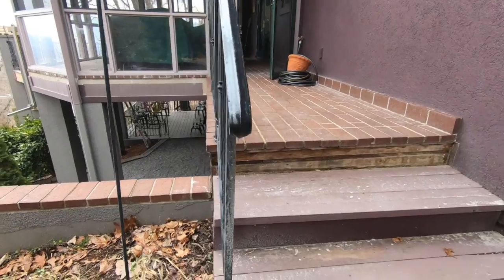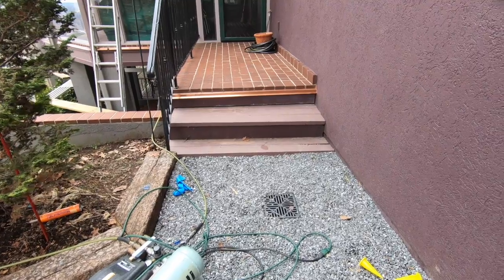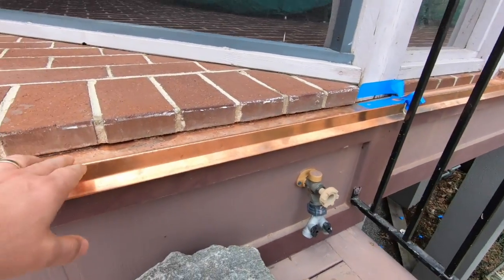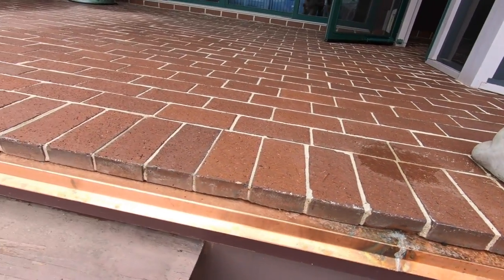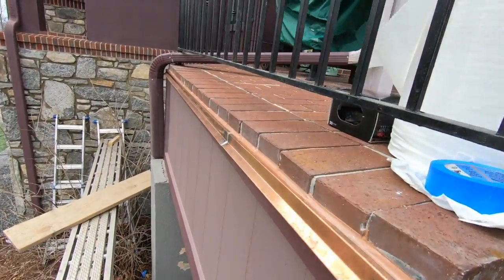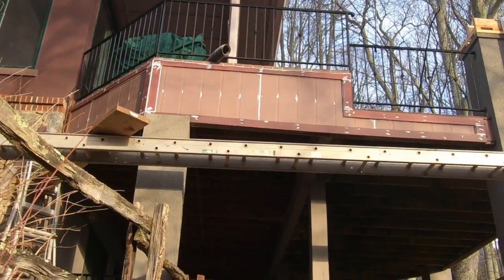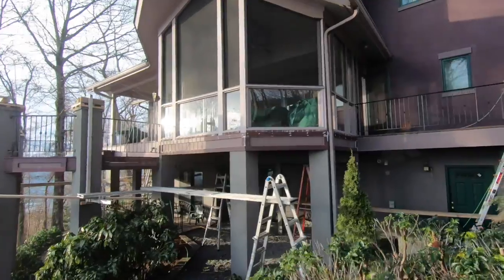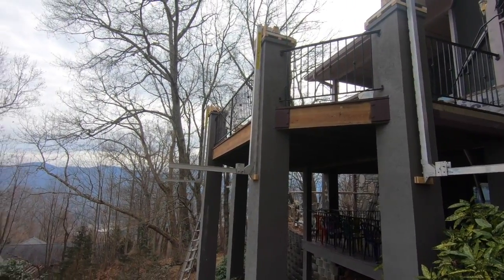Copper flashing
damage to siding due to lack of flashing